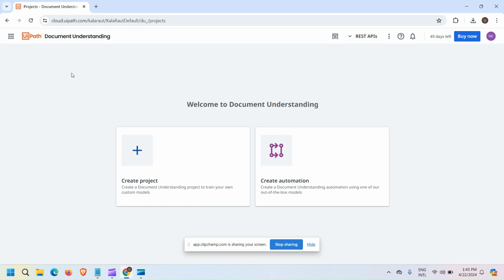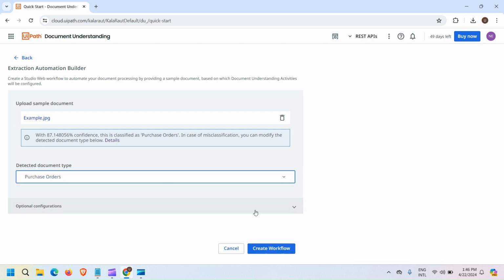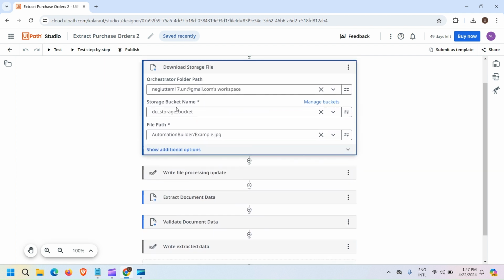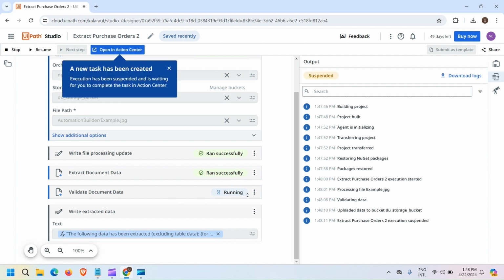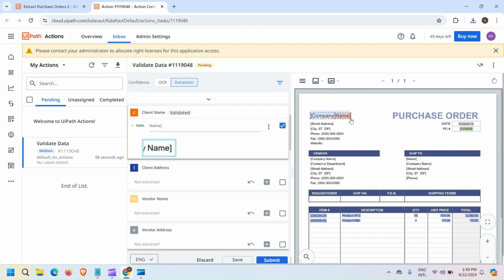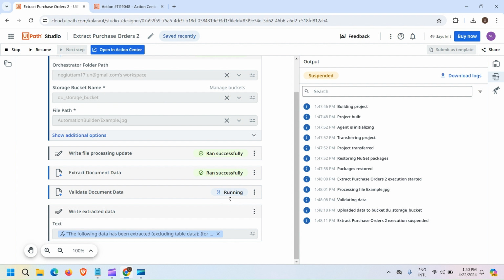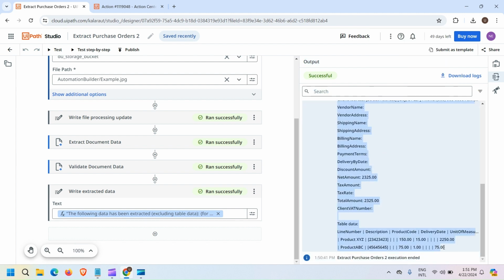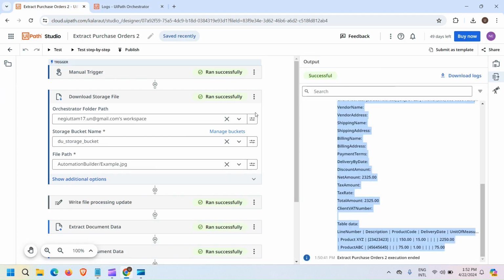UiPathDocument Understanding Classic Projects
Document Understanding with UiPath: A Step-by-Step Guide